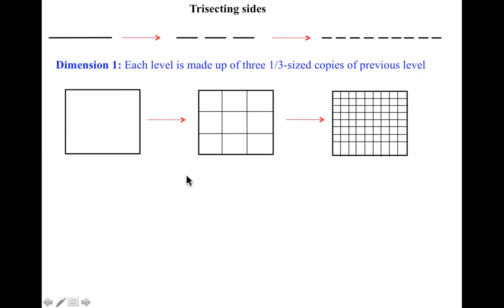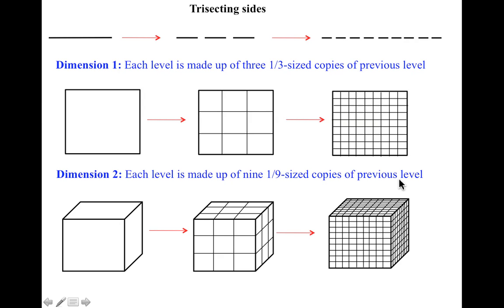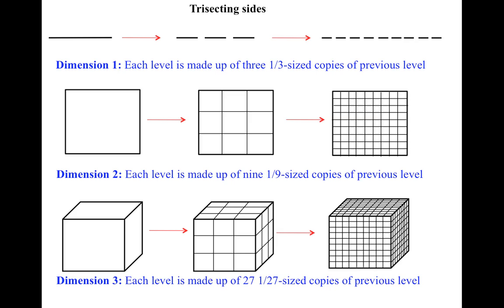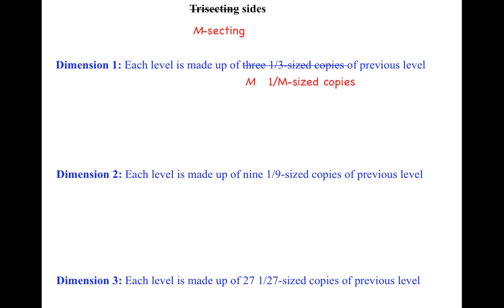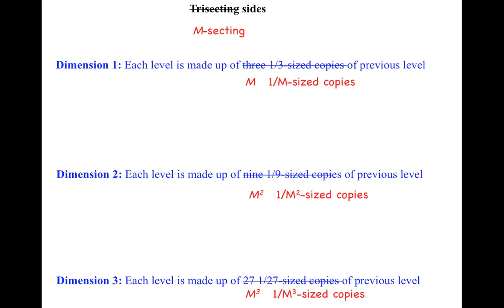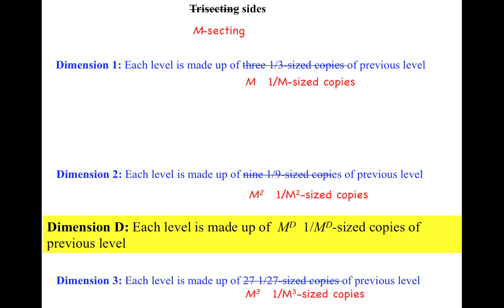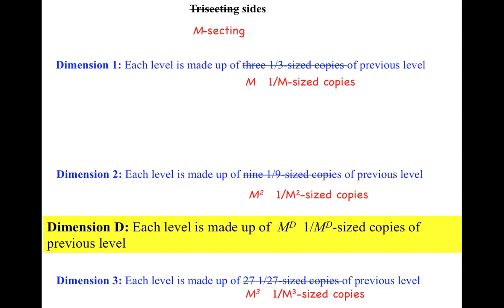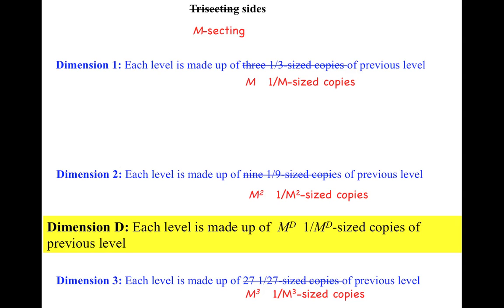Introduction to Complexity: Fractal Dimension Part 2